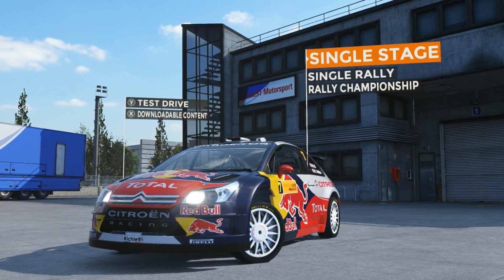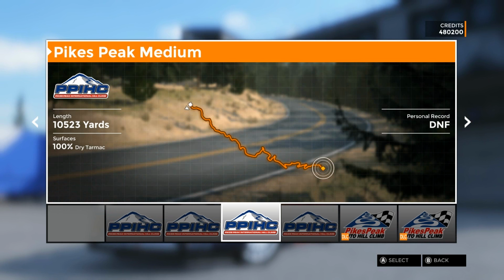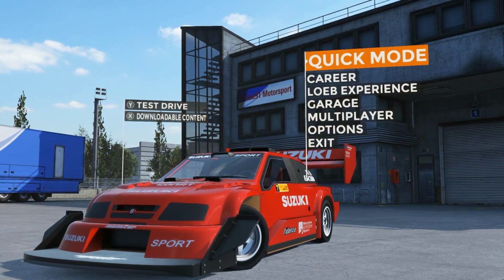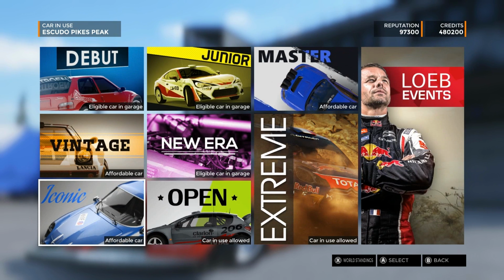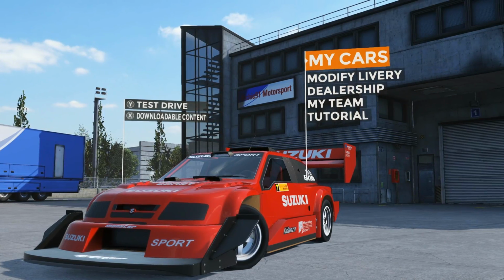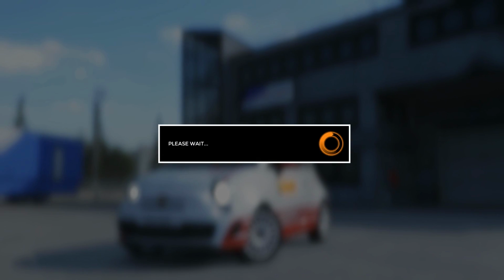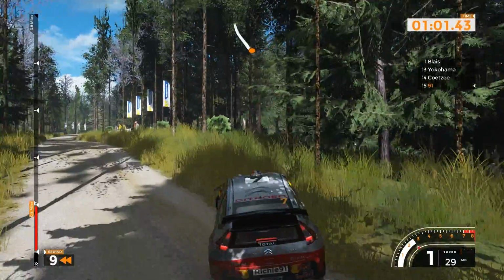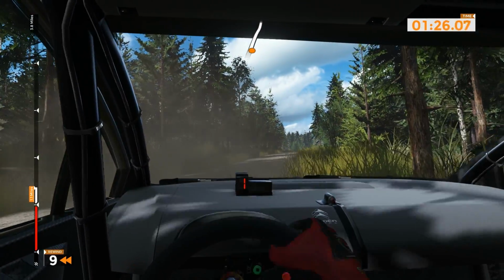Sebastien Loeb Rally Evo Full Review Part 2 PC HD Gameplay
Today after Hours of Play We undertake and continue our FULL REVIEW the PC Release of Sebastien Loeb Rally EVO with lots of Gameplay

The game has Great Cars Great Tracks great Content, but how does it Play? we also look at Graphics Sounds & Handling.

Due to time spent of this review I had to split it into 2 parts! This is Part 2 please see part 1 first!

System Specs
Intel i5 3770 Prosessor
HD7970Ghz Edition aka Similar to HD280X
16 gig Ram
Windows 7
Controllers are  PS4 Controller and Logitech F310